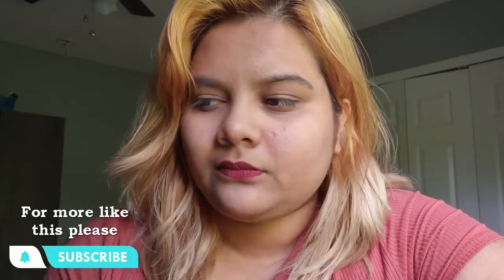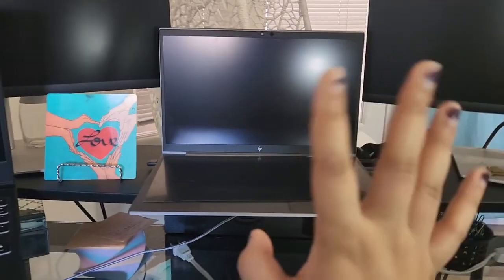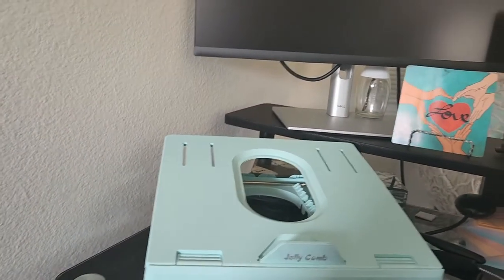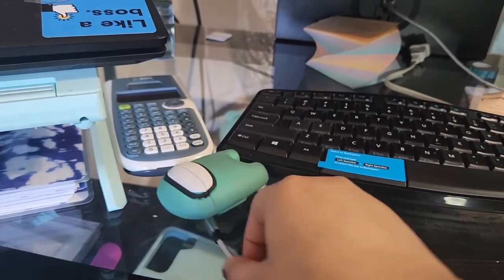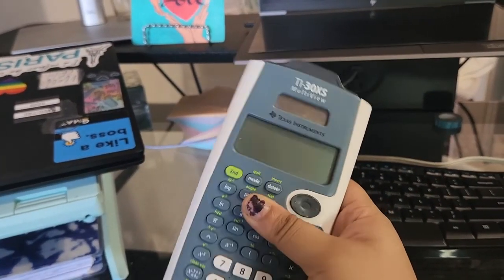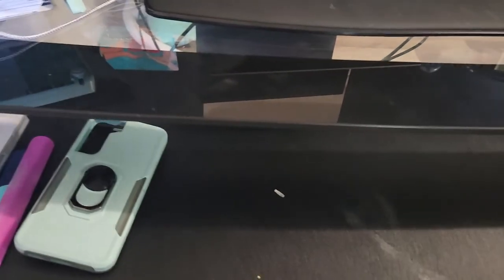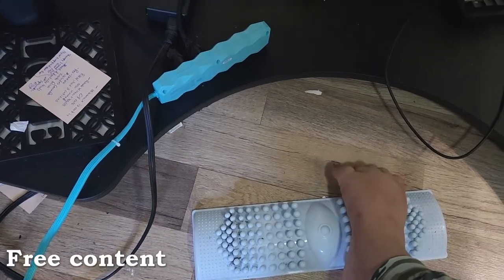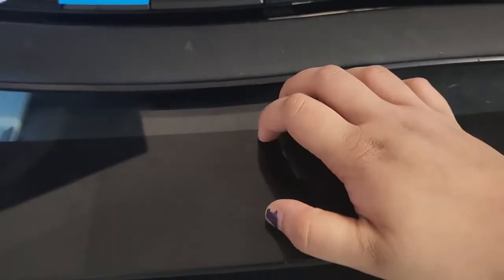My Work Desk Set Up | At Home Office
My Work Desk Set Up

This video is a general overview of what my work desk setup looks like, and where I get many of my staples and trusty gadgets. Of course every profession and job is going to have different set ups and layouts but with my laptop and 2 monitors this is what works for me. Also don't forget that I am not a professional, I'm just the middle child.

Gadgets and Electronics

Laptop Riser

Keyboard and Mouse

Mug Warmer